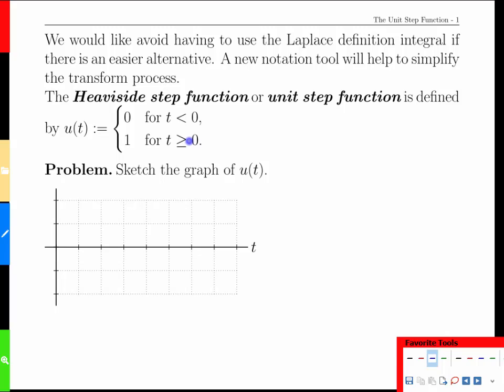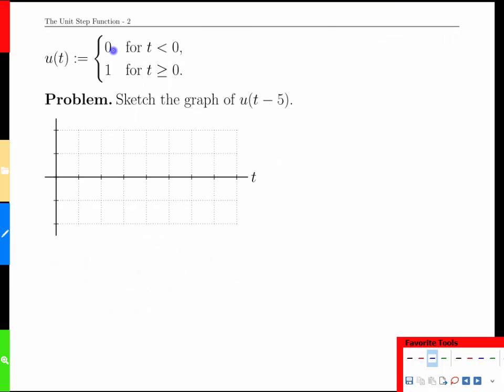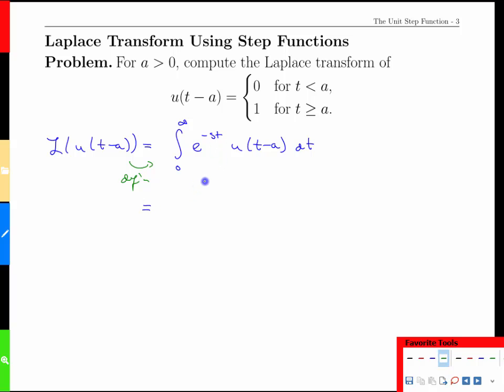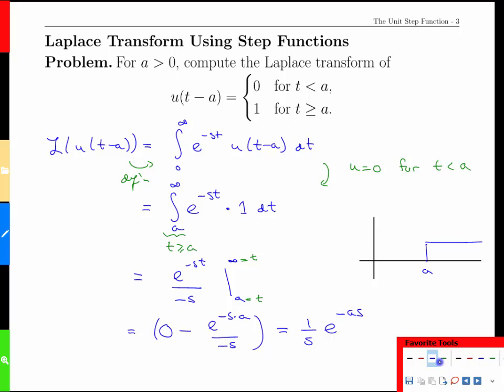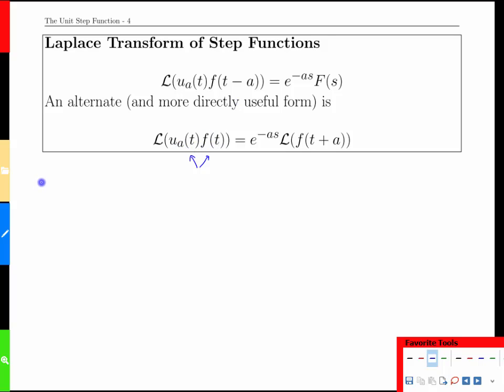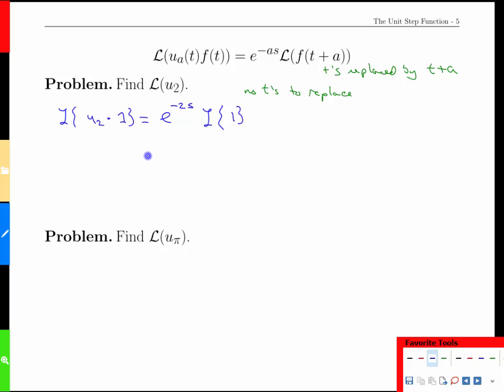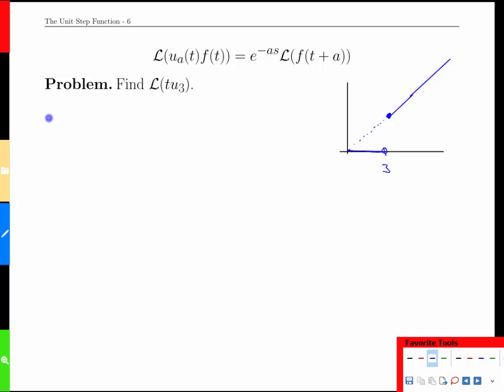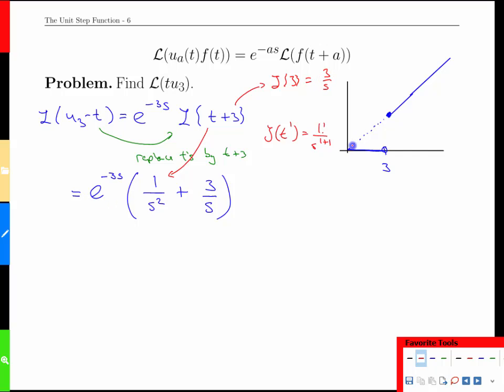Week 7-3 The Unit Step Function